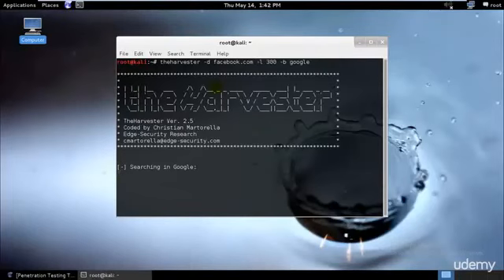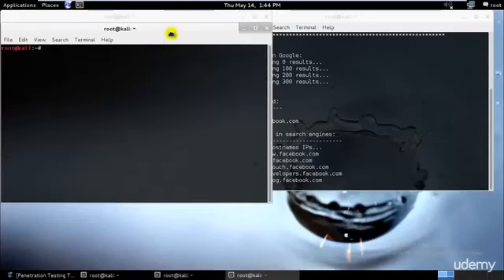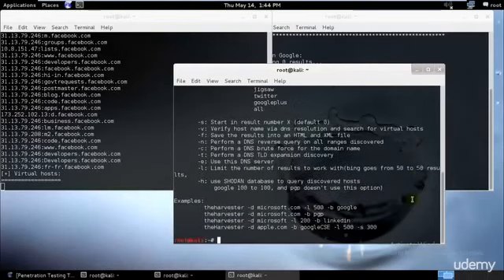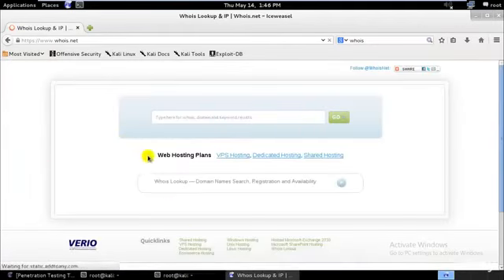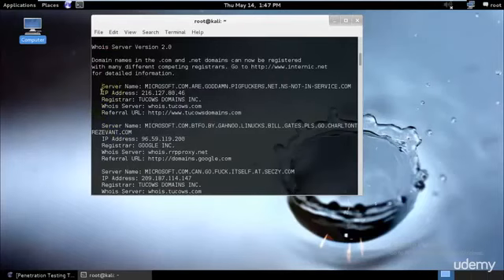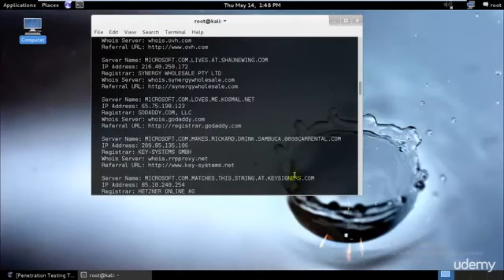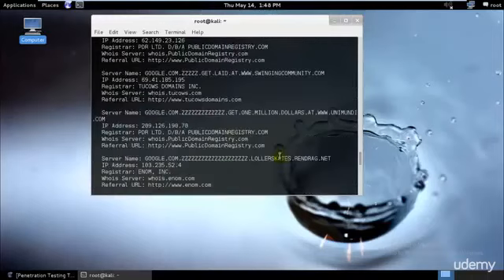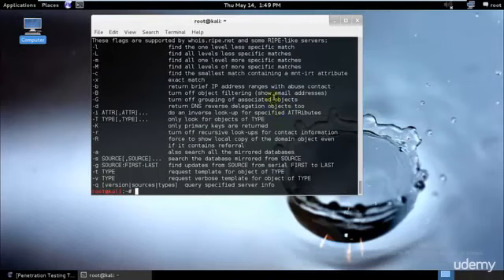WHOIS and dnsnum Overview